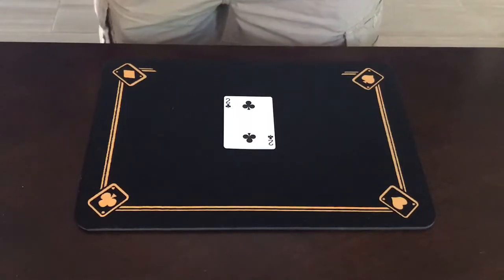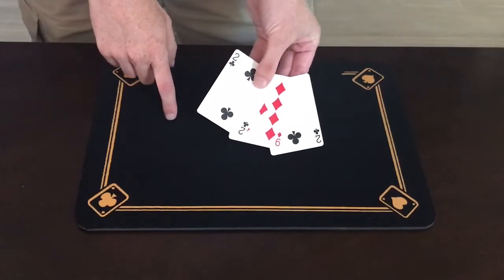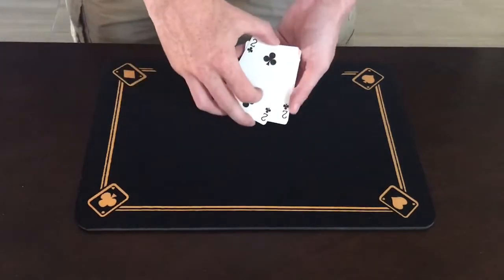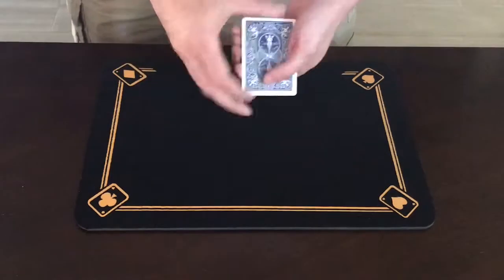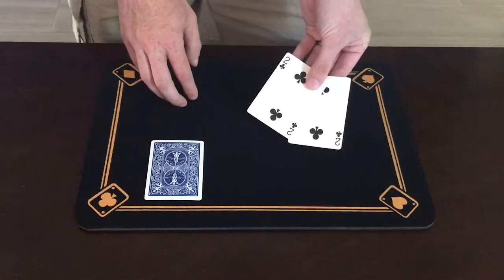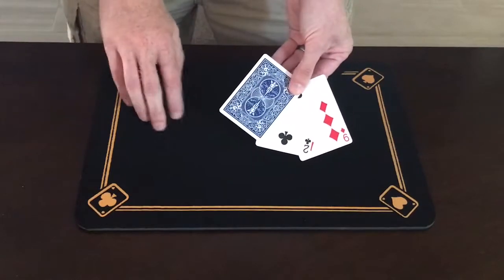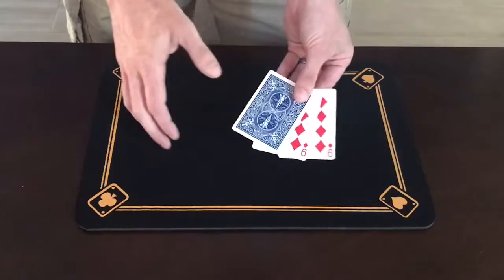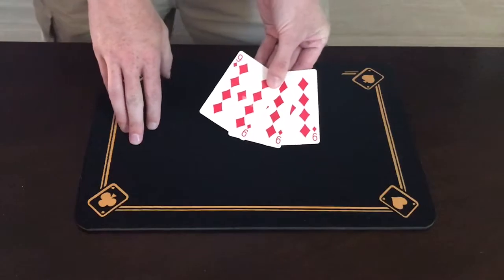UltiMonte (card trick)